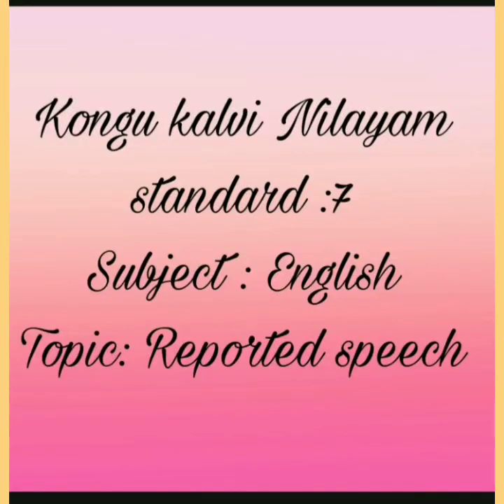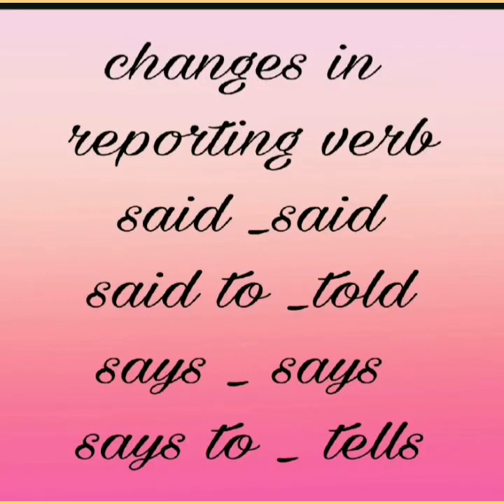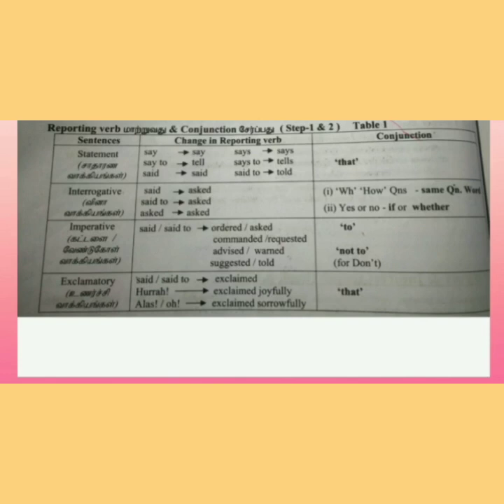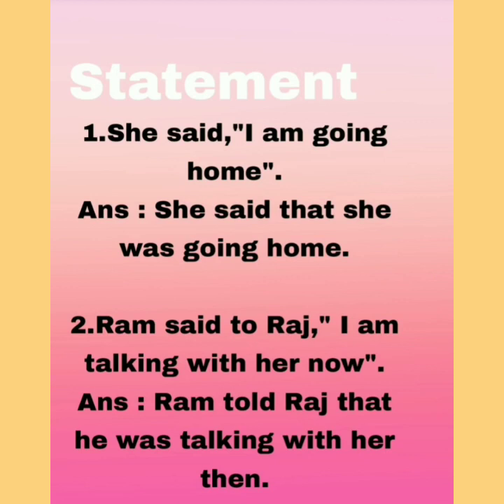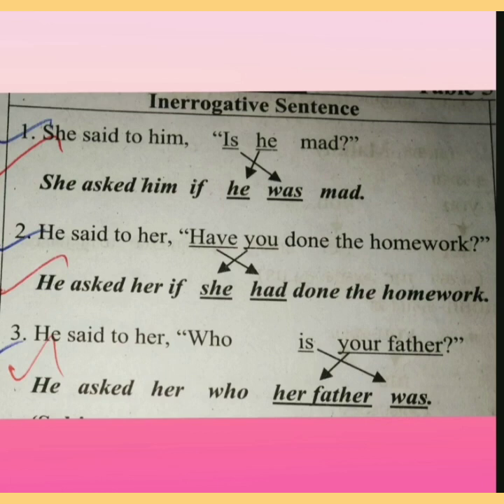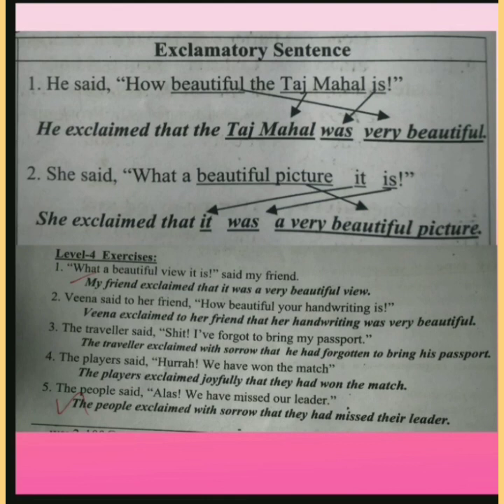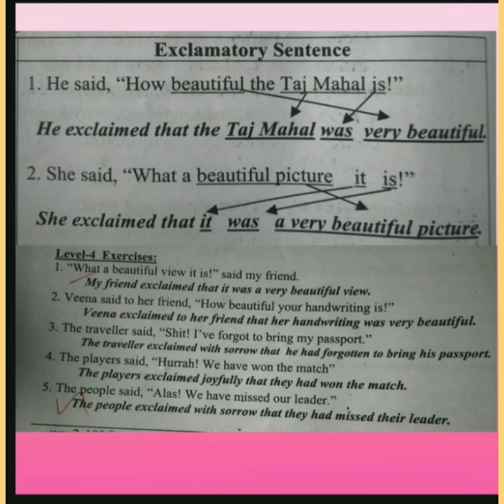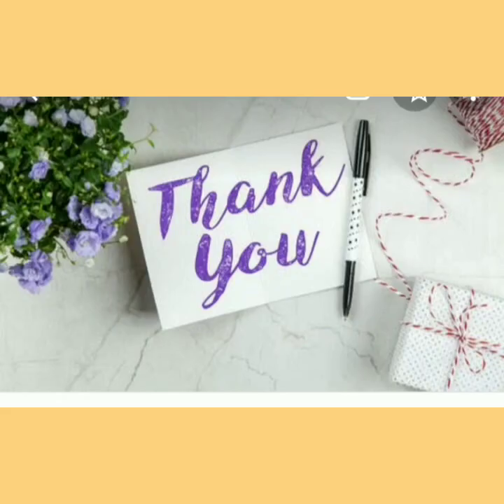7th std : Grammar.Reported speech